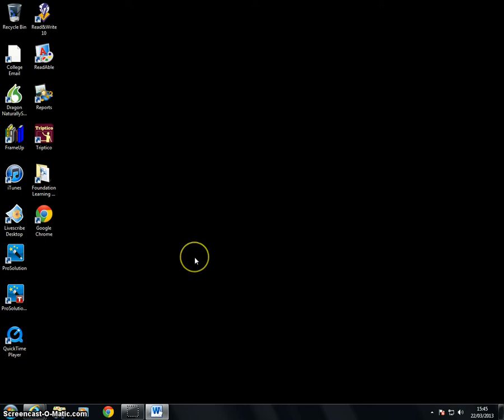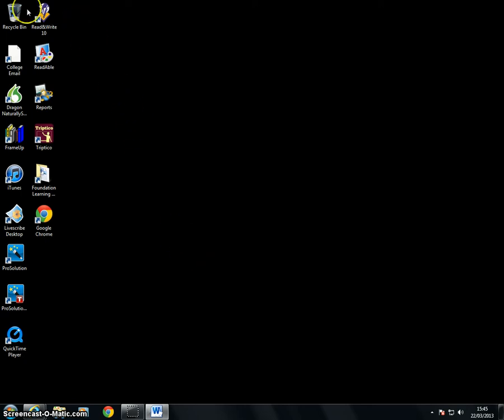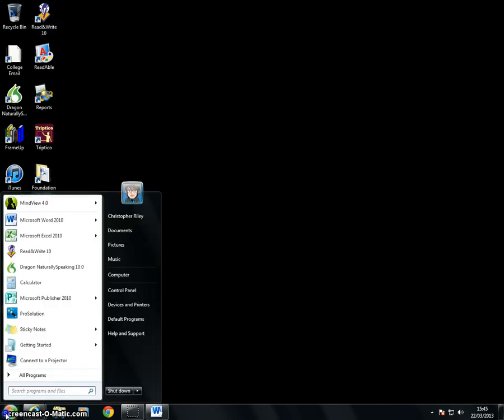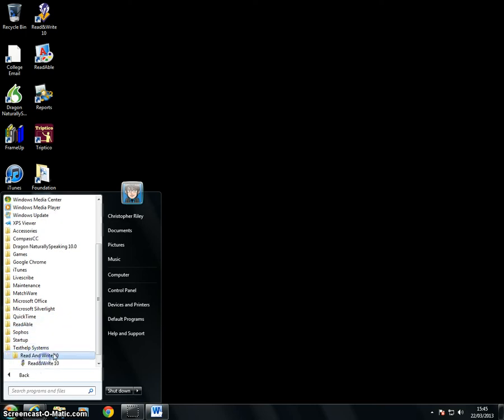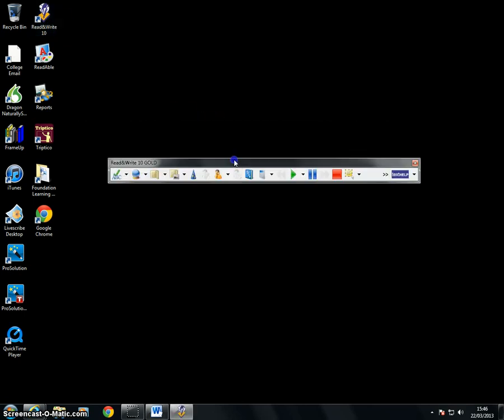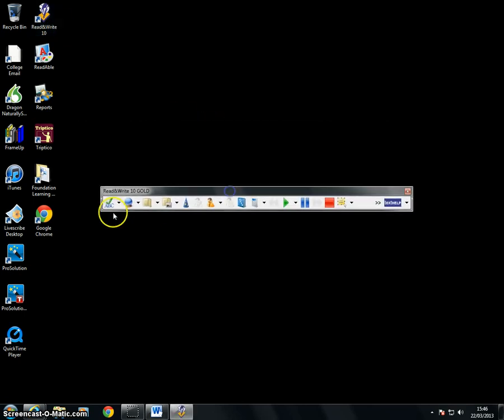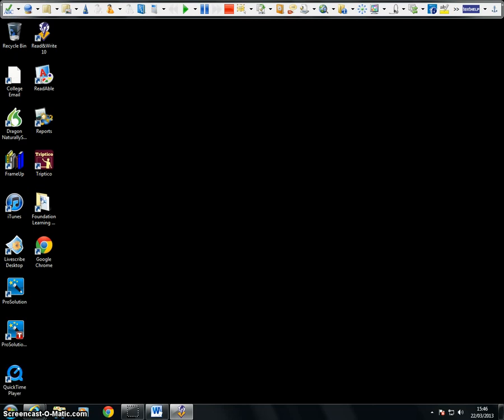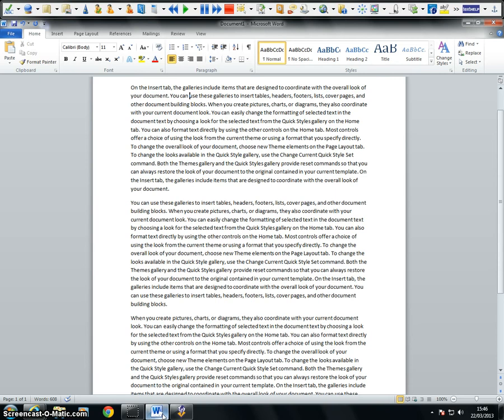Read and Write Gold Opening and Anchoring